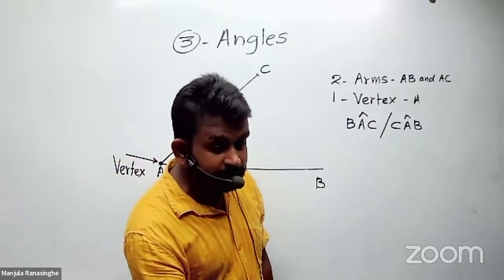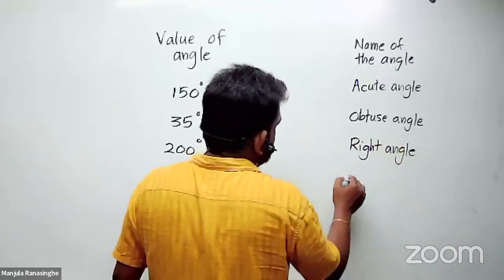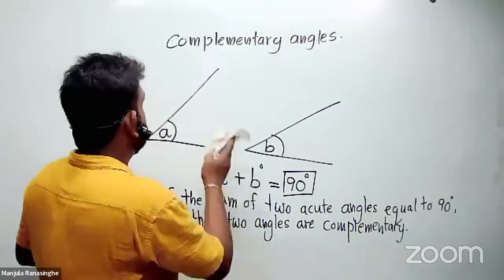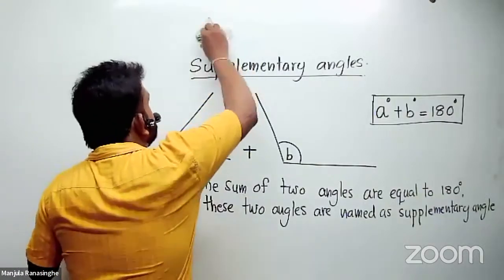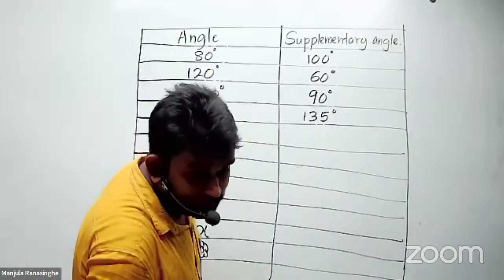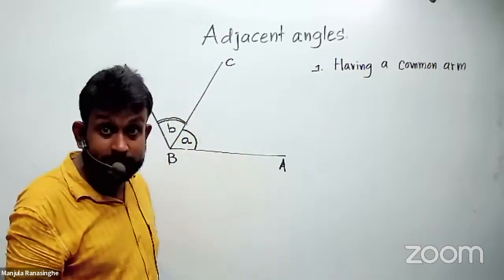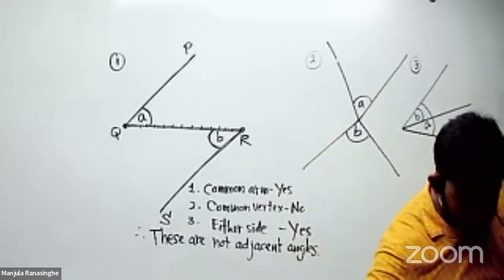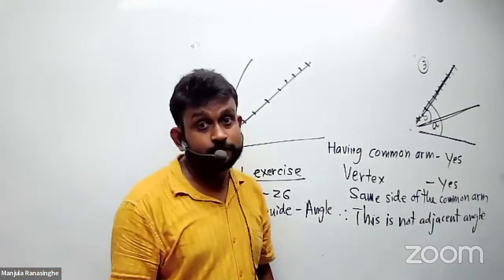Angles - Grade 08 Maths by Manjula Ranasinghe